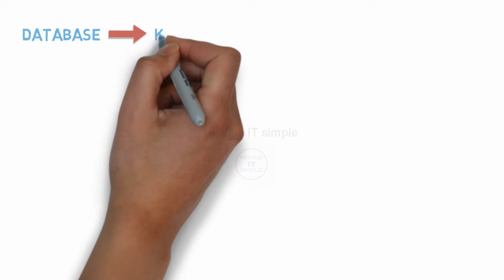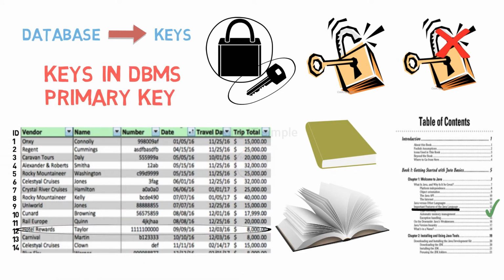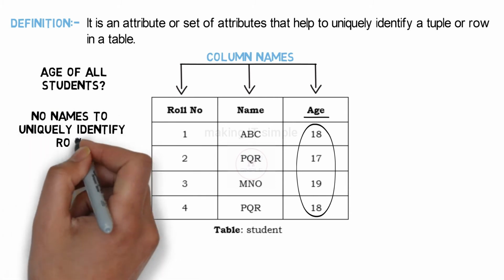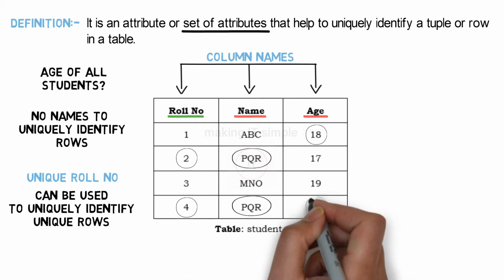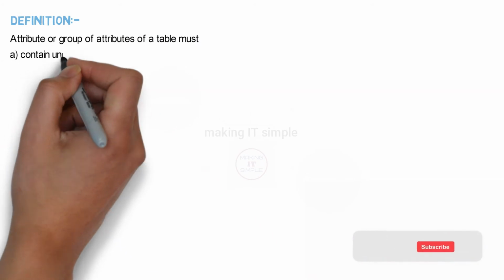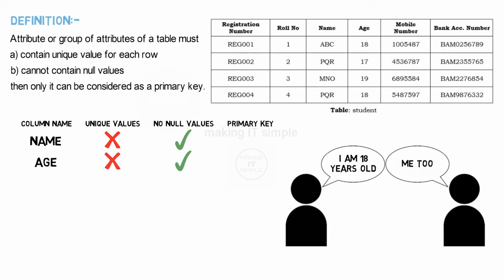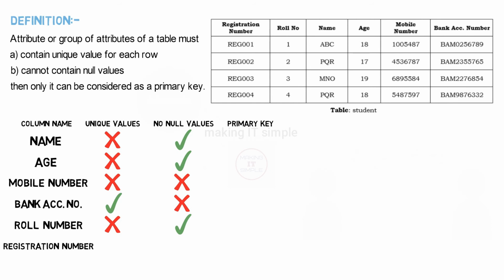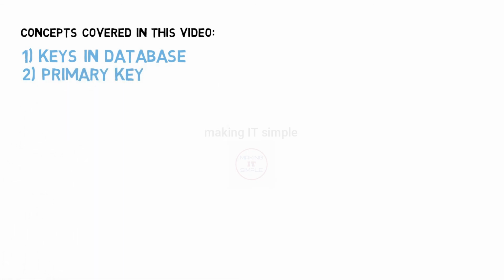Keys in DBMS | Primary Key | How to find it?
Hello, in this video i have simplified the concept of keys and also discussed primary key. Keys are very important concept as per DBMS is concerned and primary  key is one of the most important type of key in it. Each concept is explained using an example. It is very easy to understand, after watching the video you will get to know about following:
1) What is concept of Key?
2) What is primary key?

VIDEO CHAPTERS
0:00 Introduction to keys
01:15 What is concept of keys?
03:31 What is a primary key

If you find my videos helpful and if the videos help in clearing your concepts, like the video, share it with your friends, subscribe the channel and press the bell icon. :)